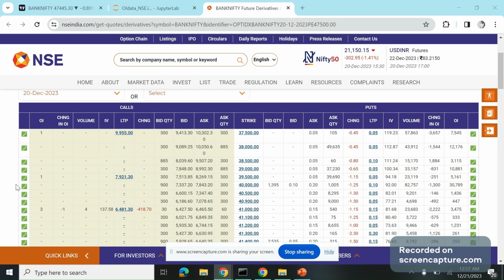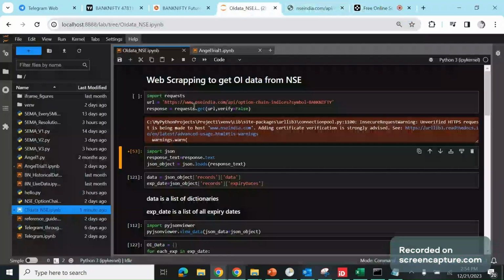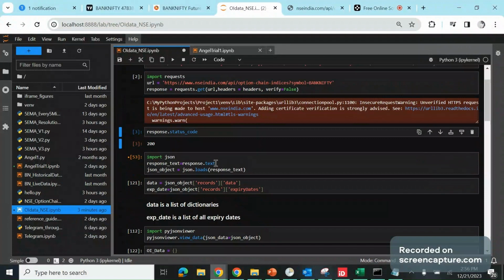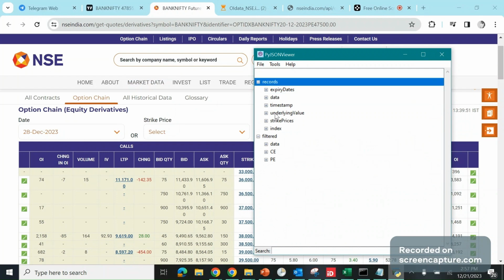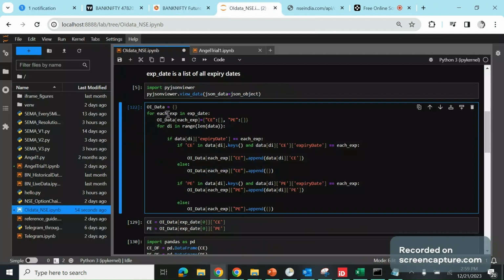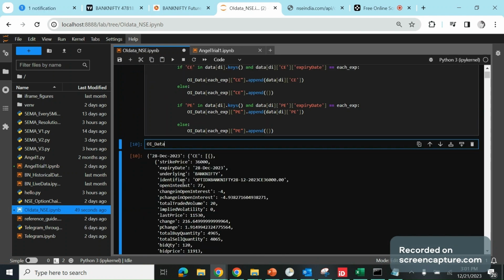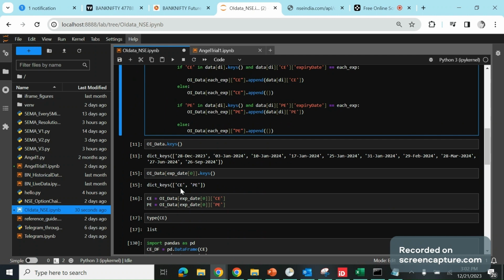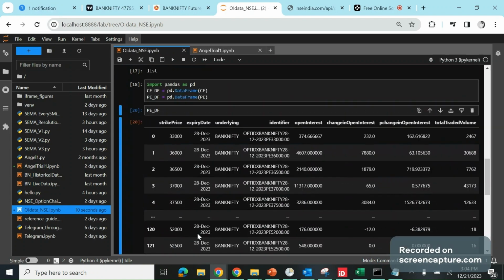Fetching OI Data from NSE Website using Web Scraping - Part01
This video is only educational purpose. This video discuss about web scraping the NSE option chain site to get the OI data of Bank Nifty using Python. Since this is not the ideal way of getting the data.